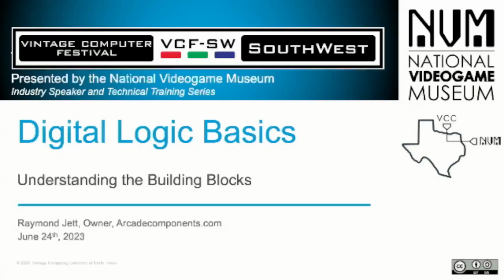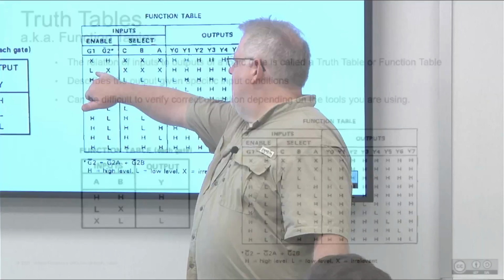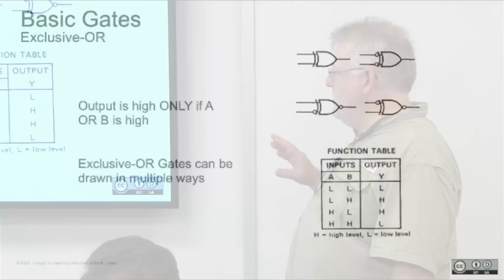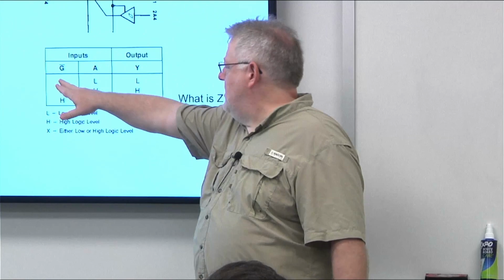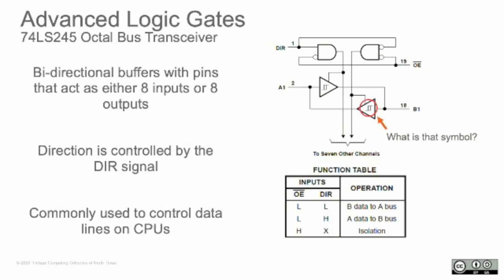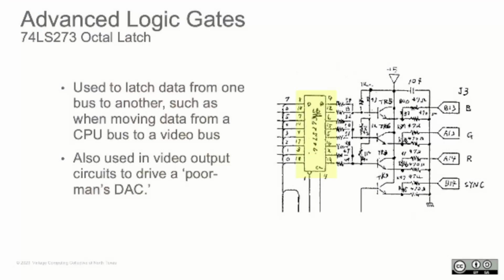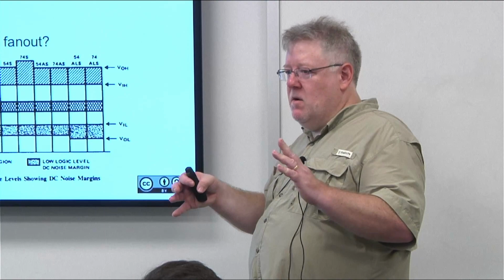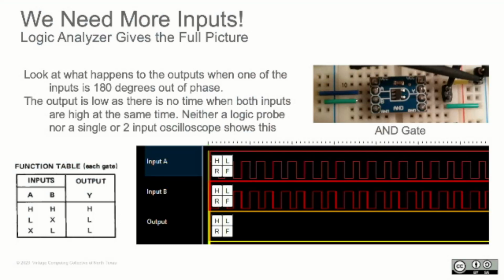Digital Logic Basics with Raymond Jett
Digital logic chips are the basic building blocks of your vintage computer. In this session Raymond will explain the simple AND, OR, NAND, NOR, NOT, Buffers, and Exclusive-OR gates, then jump into flip flops, decoders, and more.